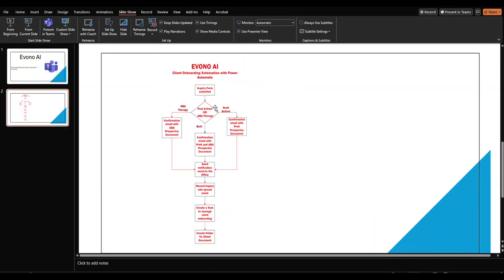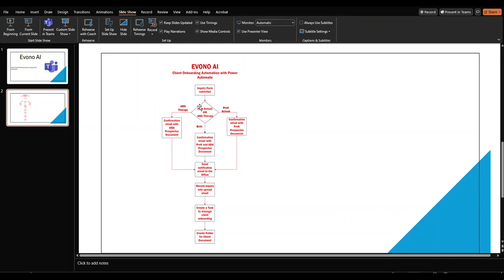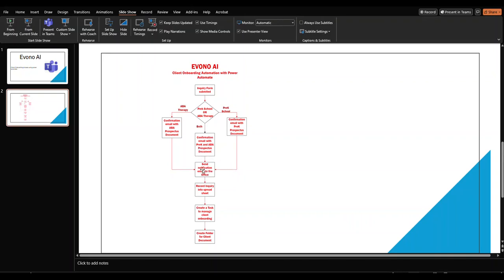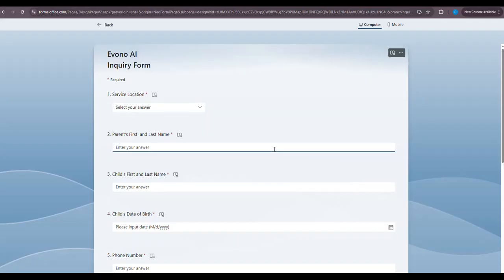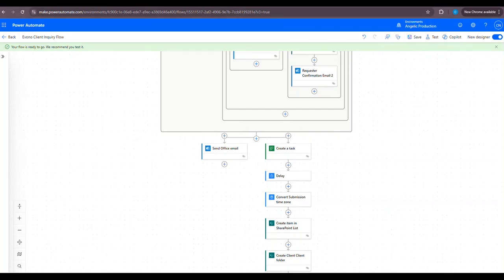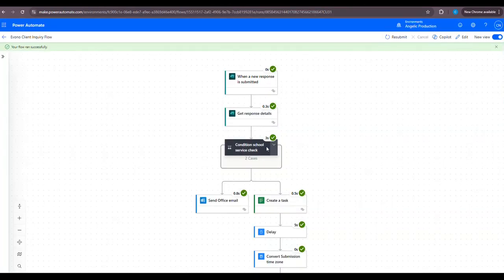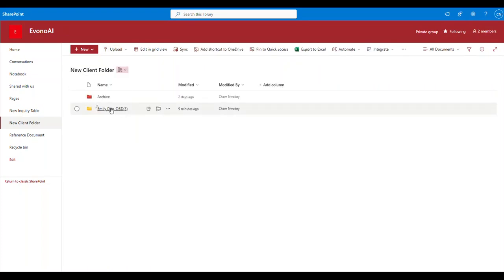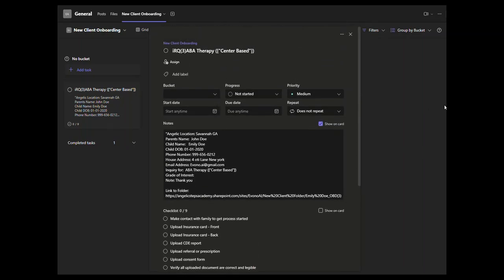Client Onboarding With Power Automate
Hello, this is a video on automating onboarding process for ABA company using power automate from Microsoft 365. Please leave any questions in comment section.